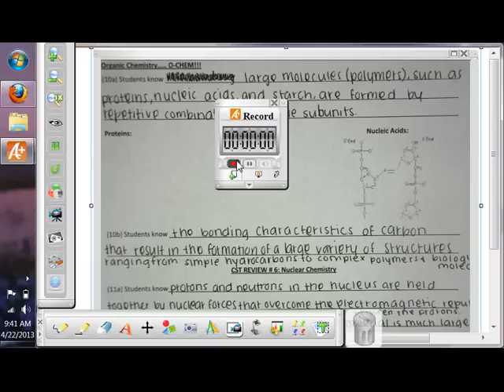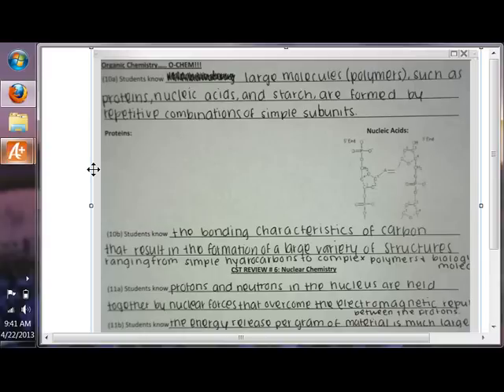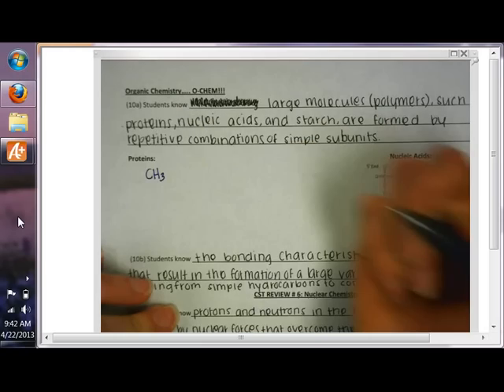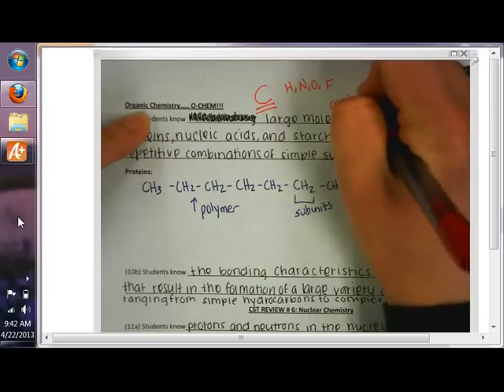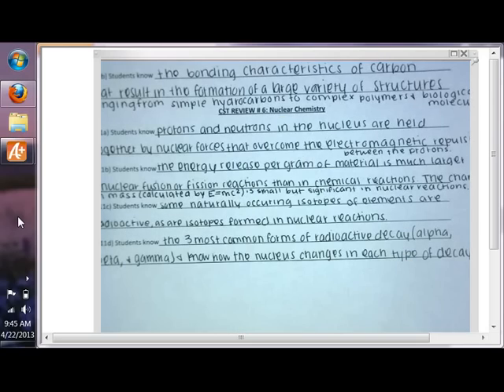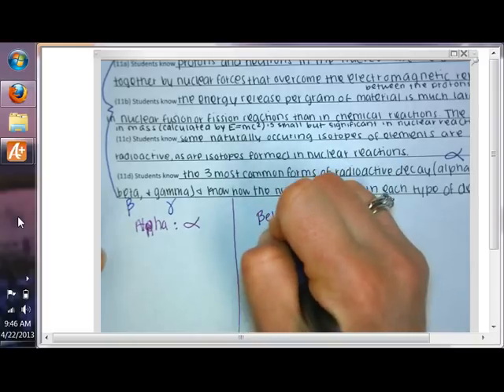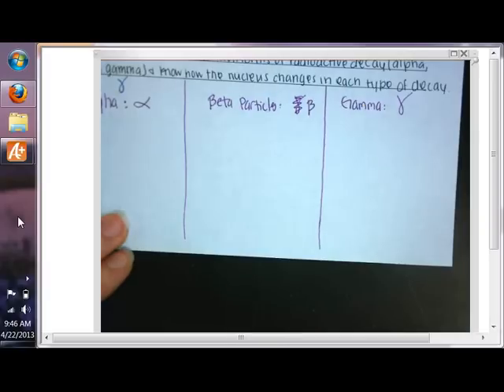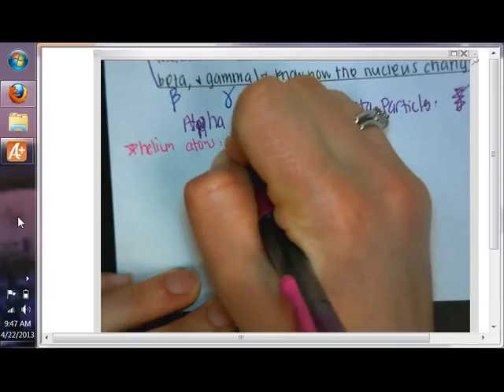CST Video 5